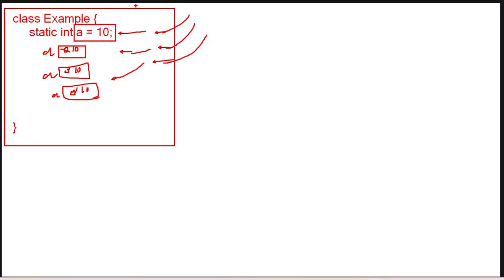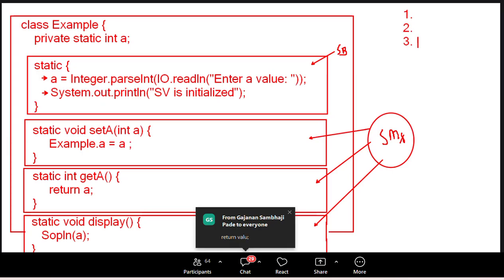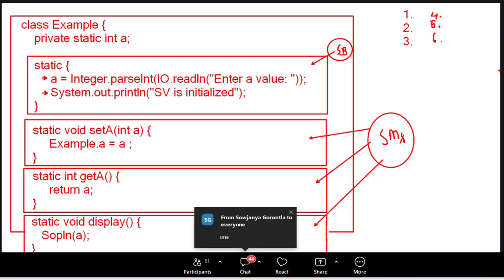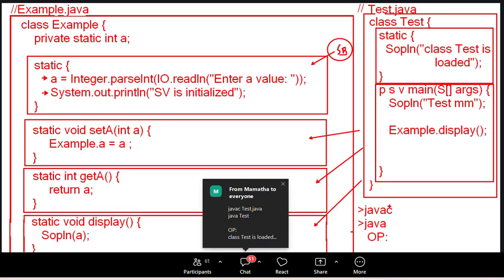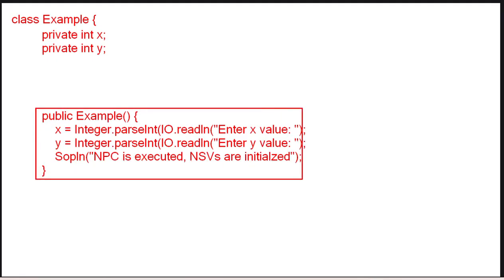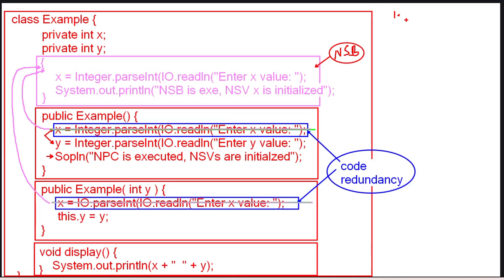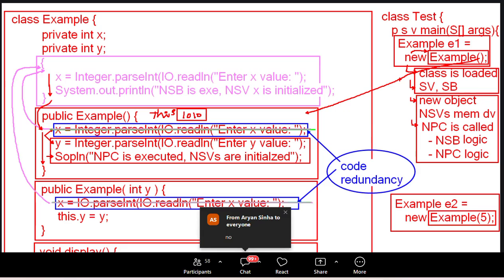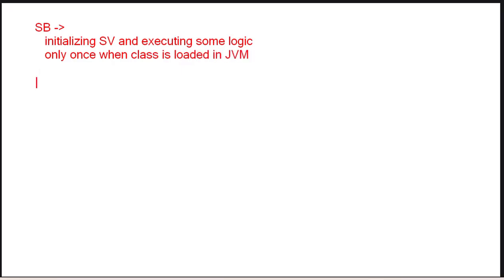Core Java @Day 36